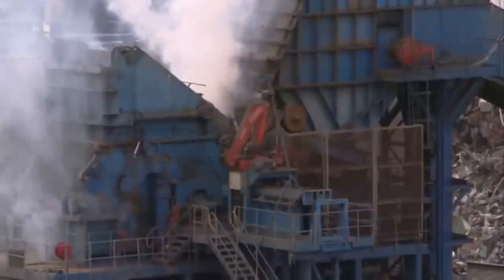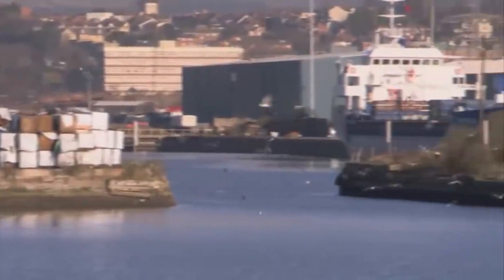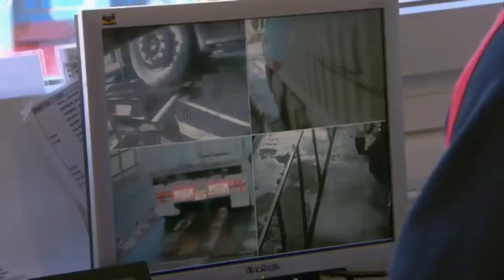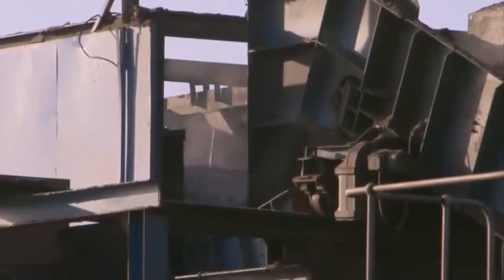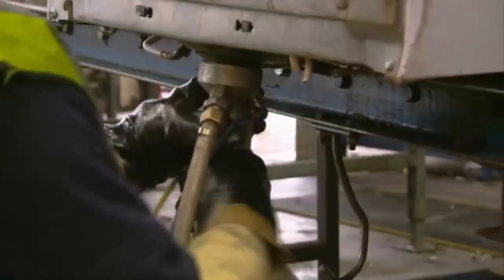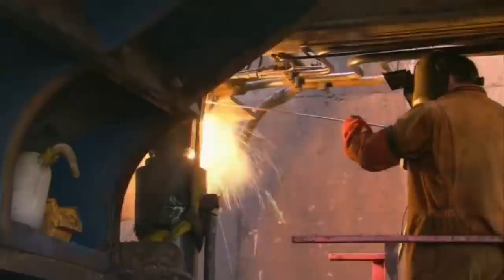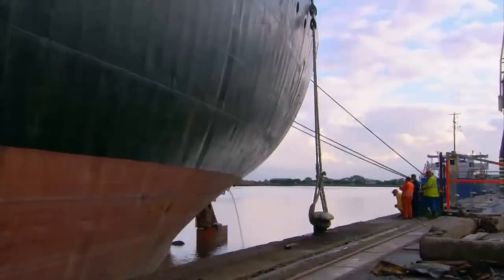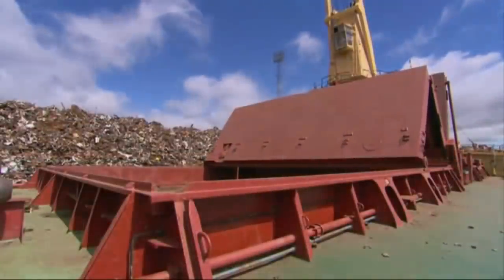World''s Biggest Shredder Documentary High Quality National Geographic Megastructures Documentary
ancient megastructures
animal planet
animalplanet
australian geographic
buy documentaries
buy documentaries online
documentaries for sale
documentaries on dvd
documentary dvd
documentary dvds
documentary list
download documentaries
download free documentaries online
dvd documentaries
earth national geographic
free documentary downloads
geografic
geographic
geographic tv
geographic tv channel
geography
historychannel
ional geographic
list of documentaries
list of documentary films
live national geographic channel
mega structures
megastructure
megastructures
nacional geografic
nacional geographic
nat geo
nat geo adventure
nat geo cruise
nat geo cruises
nat geo full episodes
nat geo games
nat geo geographic
nat geo kids
nat geo live
nat geo magazine
nat geo photos
nat geo tv
nat geo video full episodes
nat geo website
nat geographic
nat go
natgeotv
natgoe
nati0nal geographic
natinal geo
natinal geographic
natinal geographics
natinol geographic
nation geo
national eographic
national g
national geagraphic
national gegraphic
national genographic
national geo
national geo geographic
national geo graphic
national geo tv
national geogr
national geogra
national geografik
national geograhic
national geograph
national geographc
national geographi
national geographic abu dhabi live
national geographic adventures
national geographic animals
national geographic atlantis
national geographic australia
national geographic channel
national geographic clips
national geographic full episodes
national geographic full episodes free
national geographic images
national geographic india
national geographic jobs
national geographic kids
national geographic kids magazine
national geographic live
national geographic live tv
national geographic magazine
national geographic magazine discount
national geographic music
national geographic natural disasters
national geographic news
national geographic online tv
national geographic photo
national geographic photo contest
national geographic photography
national geographic photos
national geographic science articles
national geographic screensavers
national geographic series
national geographic shows
national geographic snakes
national geographic society
national geographic society membership
national geographic specials
national geographic stock
national geographic subscription
national geographic subscription deals
national geographic traveler
national geographic tsunamis
national geographic tv live
national geographic tv online
national geographic uk
national geographic usa
national geographic videos
national geographic young explorers
national geographical
national geographical magazine
national geographics
national geographis
national geographiv
national geographix
national geography bee
national geography india
national geograpic
national geograpy
national geogrpahic
national geogrphic
national georaphic
national georgraphic
national gepgraphic
national giographic
national gographic
nationalgeographic
nationalgeographic tv
nationalgeographickids
nationgeographic
nationla geographic
natural geographic
natural geographics
natural geography
netgeo
television episodes
tv free online watch
united states national geographic
watch documentary online
watch nat geo
watch nat geo online
where can i watch full seasons of tv shows
youtube national geographic
megastructures
megastructures national geographic
national geographic megastructures
minecraft megastructures
national geographic
mega structures
mega constructions discovery
mega structure
ankahi
dhubai
extrengineering
megastructures durg khalifa
mega engineering
megastructures ultimate casino
mega machines
megacities mexico city
kata kat curry
hong kong airport
mega trucks
megastructures 2012
megastructures galaxy c-5
skywalk megastructures
trucks megafactories
megastructures china dam
megastryktyru
discovery channel c5a
puppies and duck
megastructures shredder
planos para casas
rhotterdam
langeled pipeline
megastructures berlin wall
building cruise ship
megas xlr
ingrid michaelson
megastructures oresund bridge
megastructures intro
japan megastructires
mega pipeline
national georgraphic megastructures
national geography
megastructures oocl
megafactories national geographic
mega structures minecraft
mega construction
mega structures construction
brian balmages
ancient megastructures petra
natgeo mega
mega structures india
megastructures c5
andrea bocelli mashup
lego mind storm
history channel documentary
deepwater horizon sinking
megastructures submarine
a380 megastructures
megastructures tunnel
megastructures abu dhabi
mega estructuras
megastructures canton tower
canada mega mall
megastructures helicopter
megastructures cars
concept mega structurs